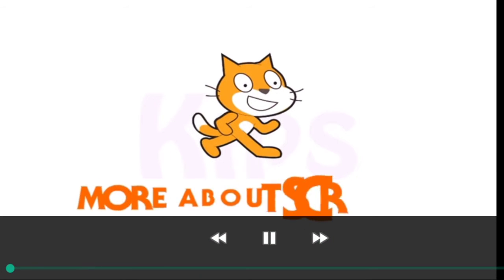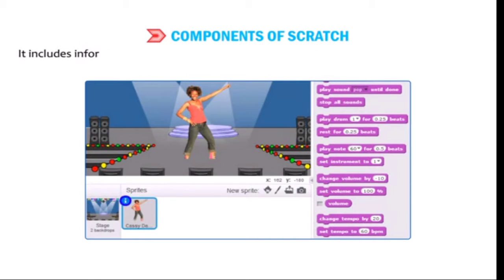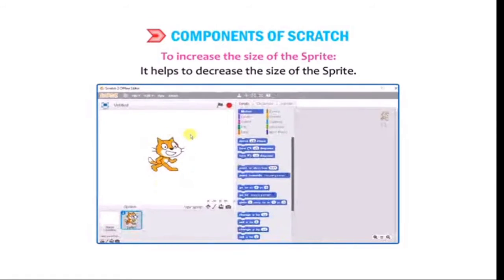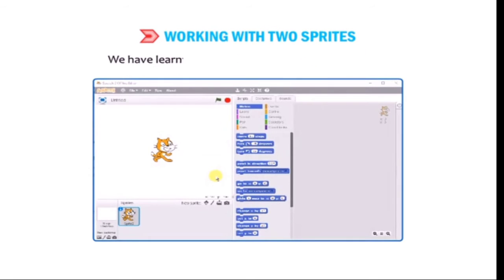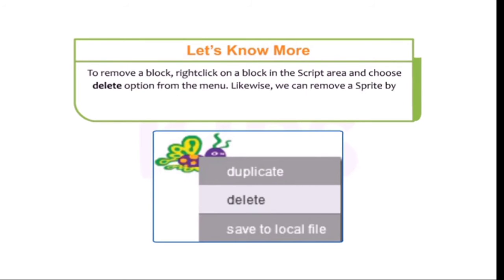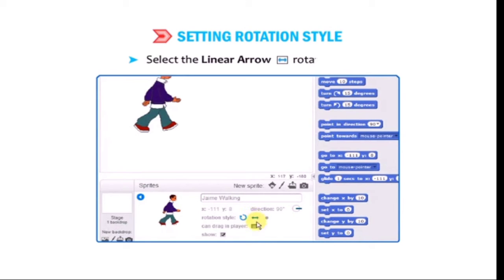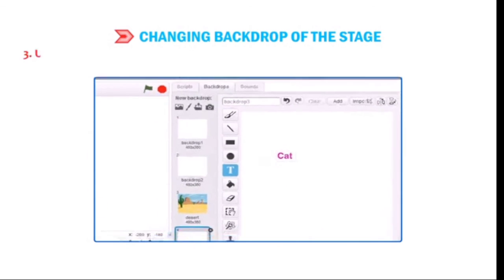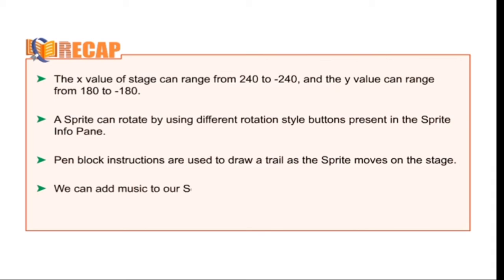Class - 4 II COMPUTER II Chapter- 6 II More About Scratch - Explanation